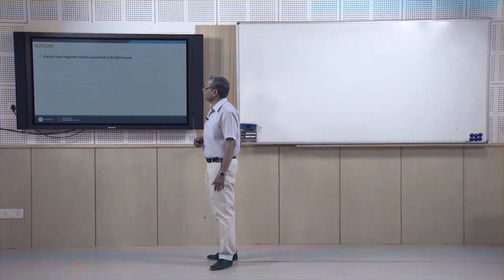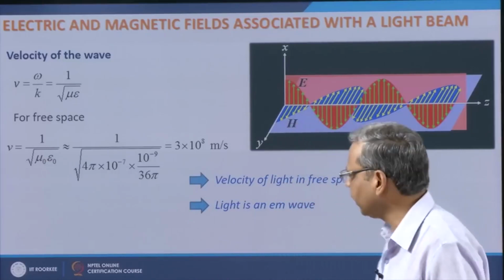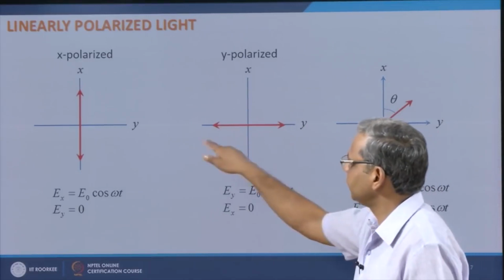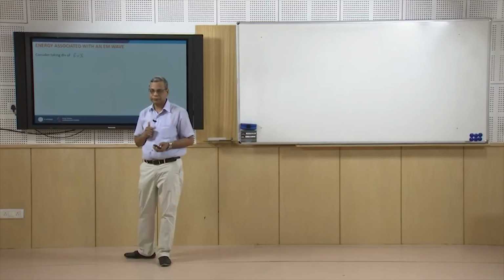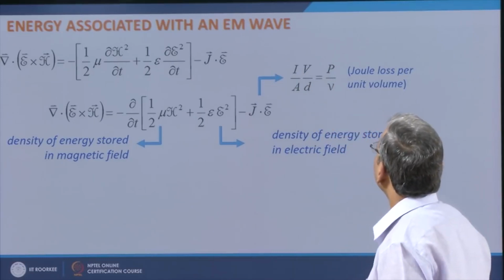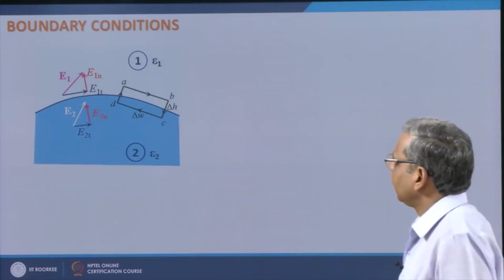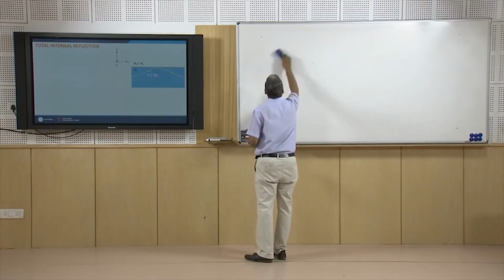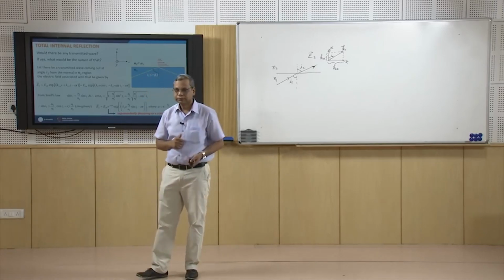EM Waves in Dielectrics